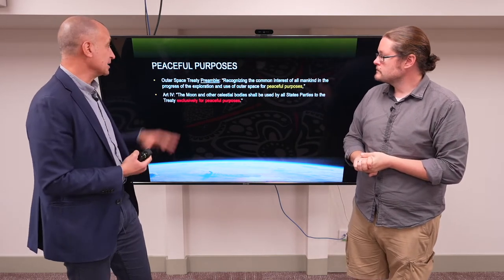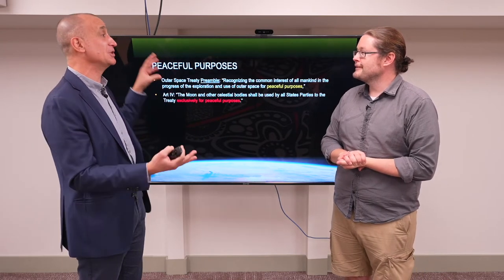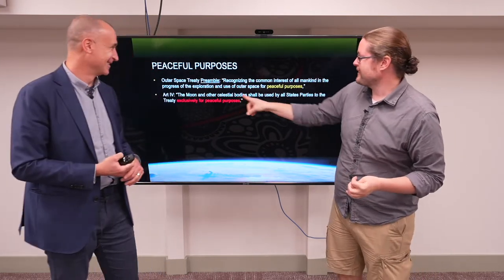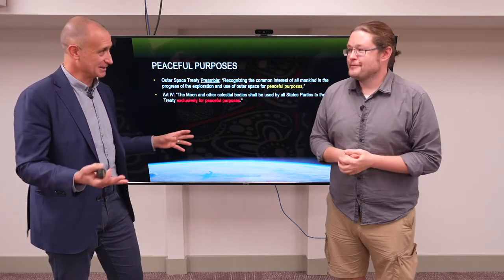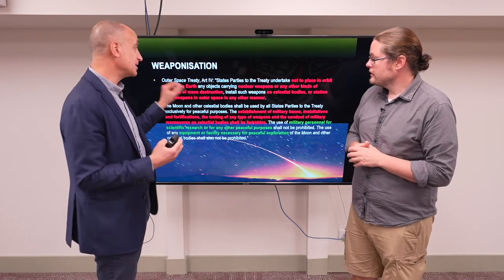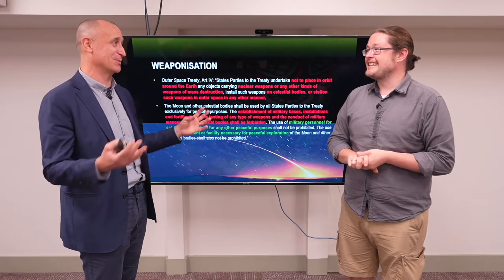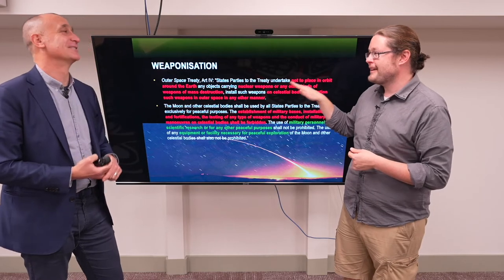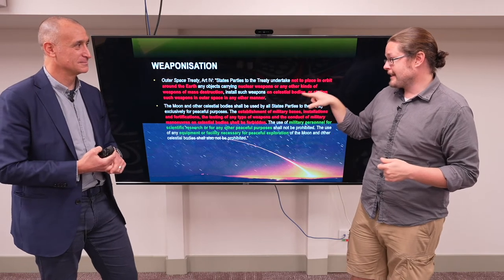Space V3.9 Peaceful Use of Outer Space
A key aspect of space is the peaceful use of outer space.